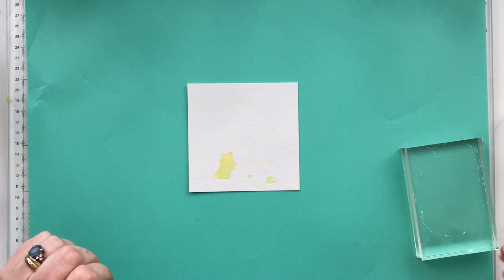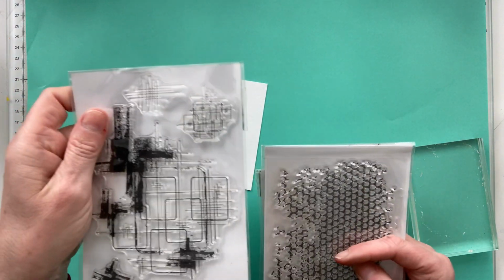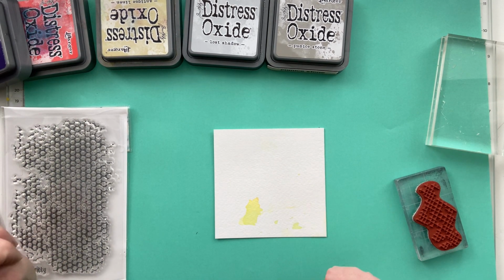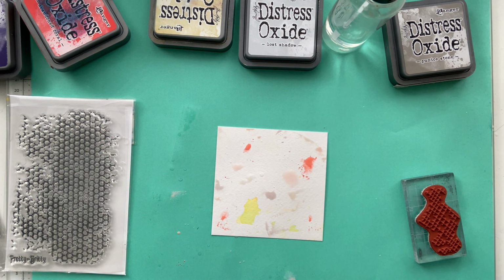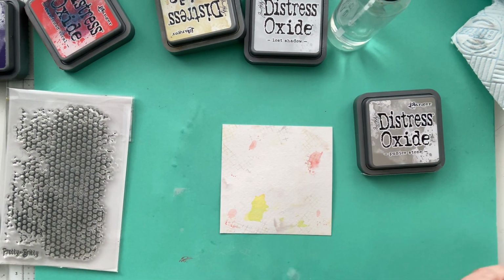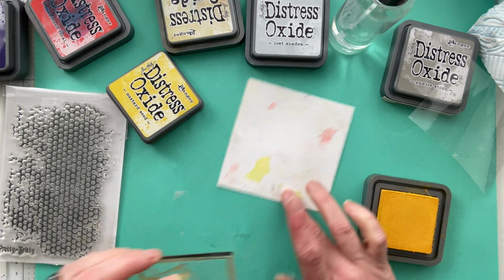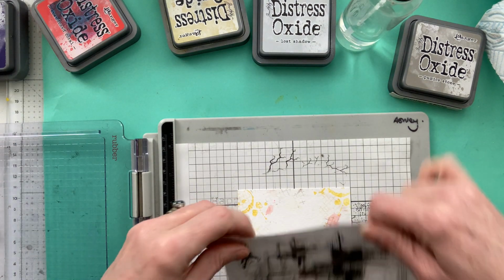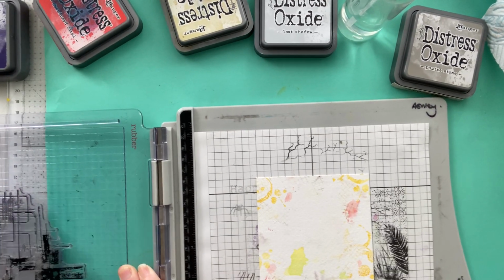wsartclub ~ Craft With Me ~ From CHAOS Comes Order!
Good afternoon, everyone - craft along with me in real time as I respond to last month's prompt which was chaos. My life is currently quite chaotic, but it was actually quite hard for me to create a chaotic piece of art!
I'd love to know what you think so please feel free to leave a comment and I would love it if you took the time to hit the like button and subscribe if you aren't already.

Do feel free to join in, use the hashtag wsartclub to both share your work and see what others have made - the next art club prompt will be pulled on the 20th May! (NOT THE 10TH AS I SAY IN THE VIDEO!)